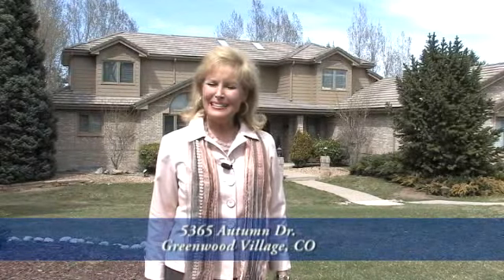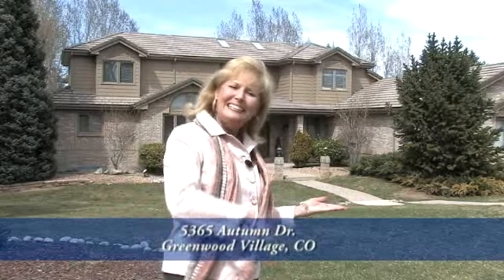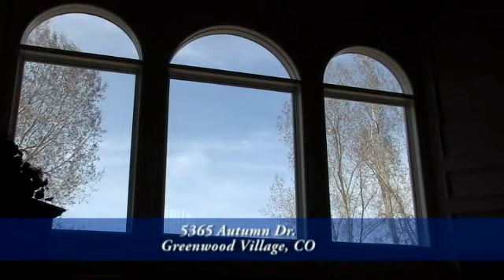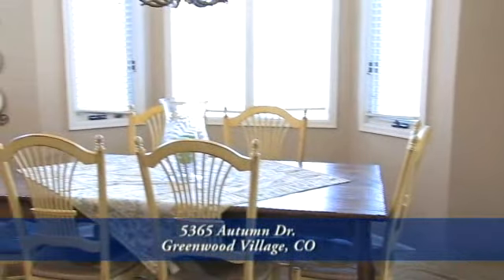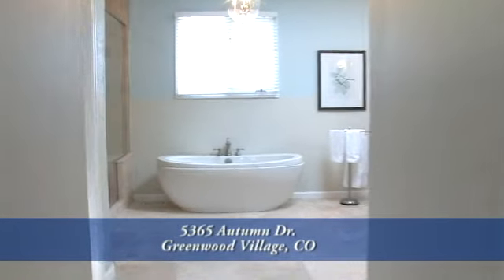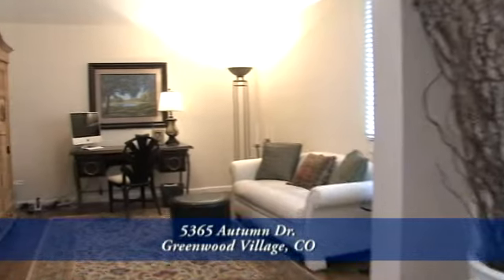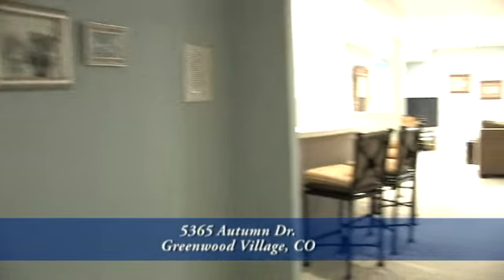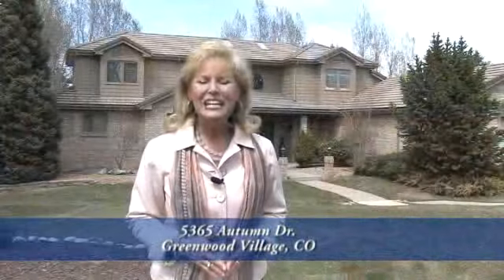5365 Autumn Drive, Greenwood Village, Colorado, Home for Sale